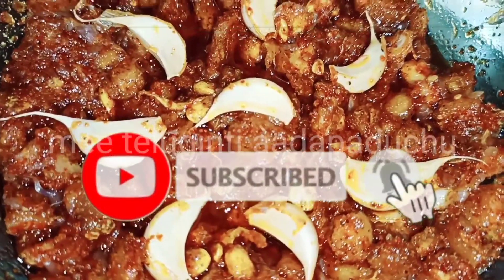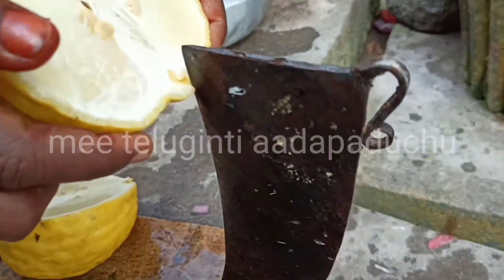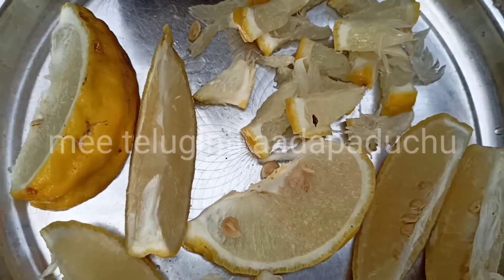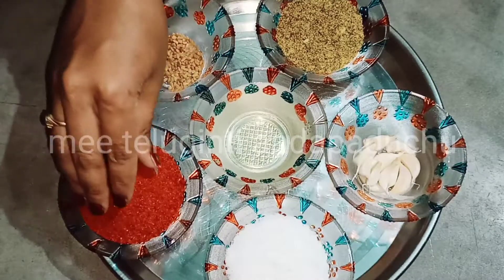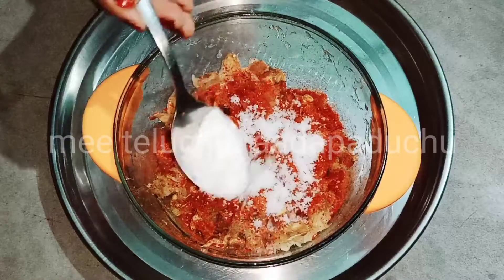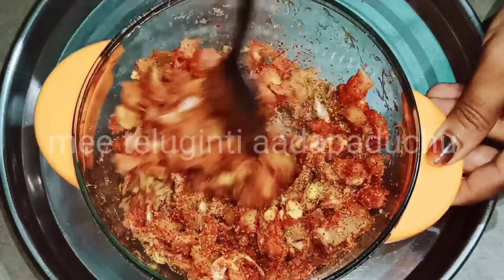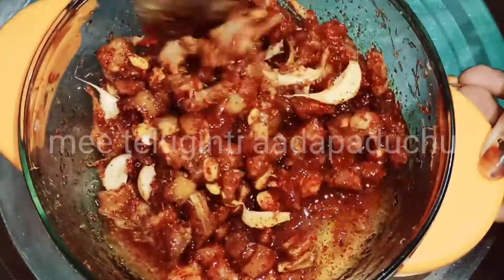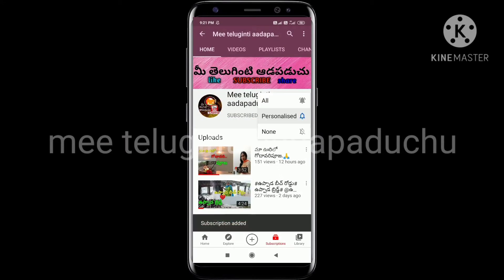Seasonal pickle# దబ్బ కాయ పచ్చడిvery tasty & easy pickle..😋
hi frnds..

how r you all..

seasonal pickle..

 దబ్బ కాయ పచ్చడి..
very tasty&easy pickle..

seasonal pickle
dhabbakaya pachadi
dhabbakaya pachadi in telugu youtube channel
dhabbakaya recipes in telugu
very tasty pickle